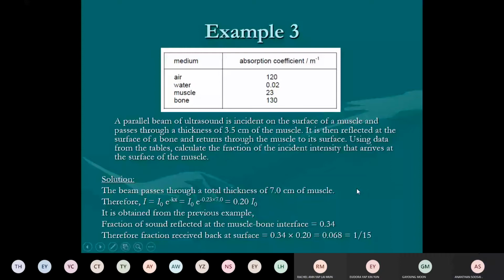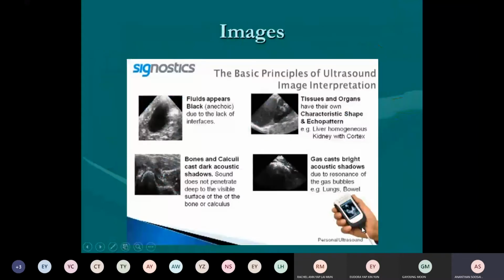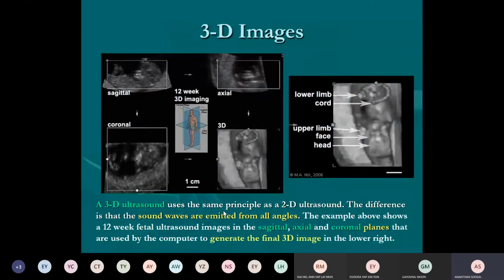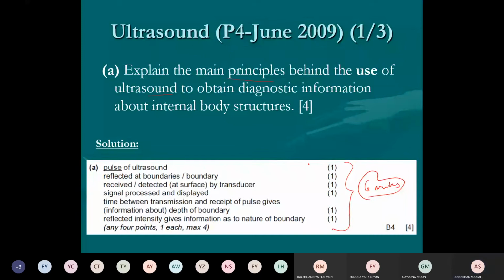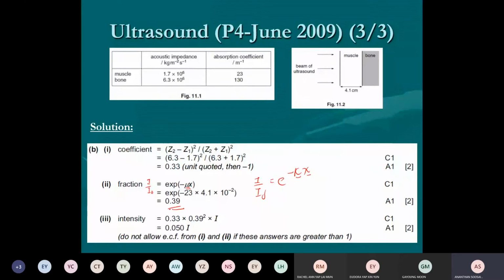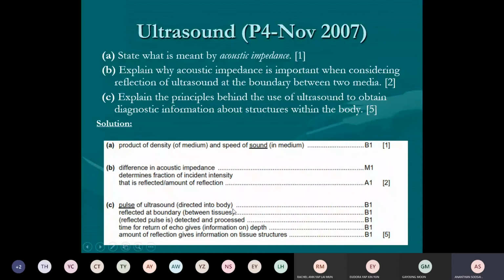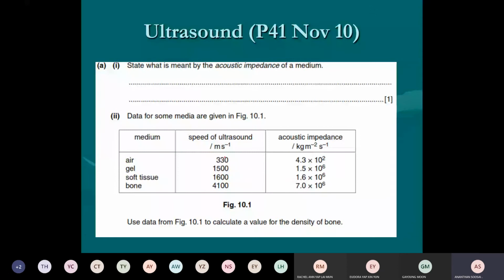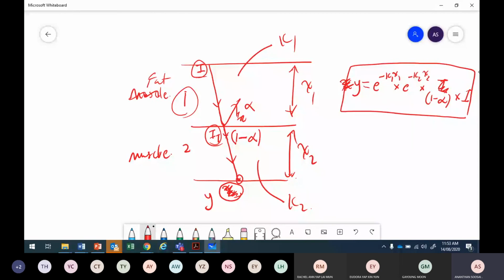12/8 A2 TOPIC 15 ( ULTRASOUND PART 2: REFLECTION, AND ABSORPTION COEFFICIENT )